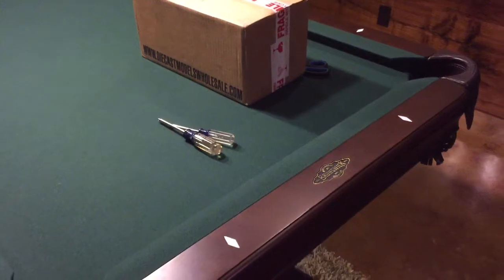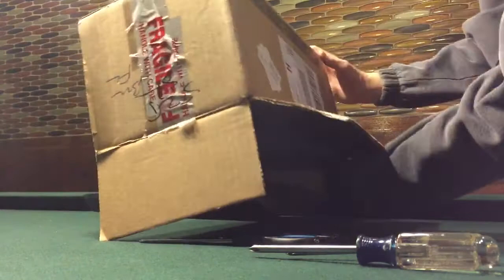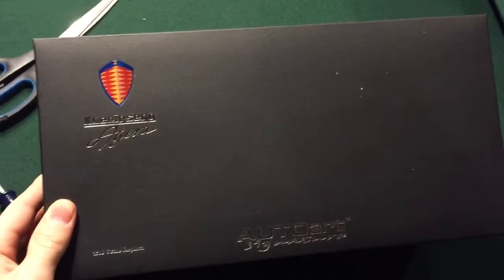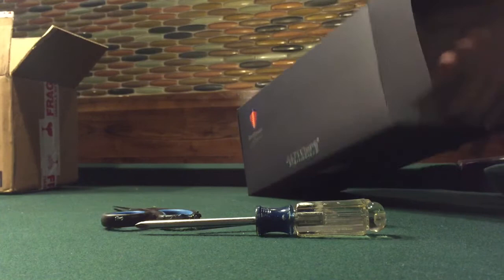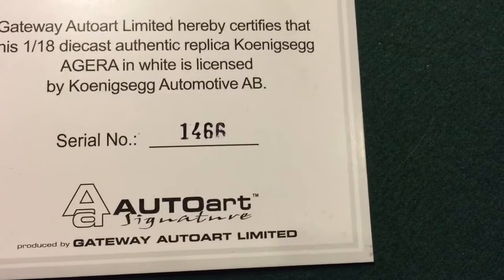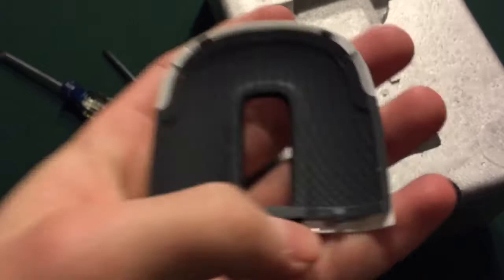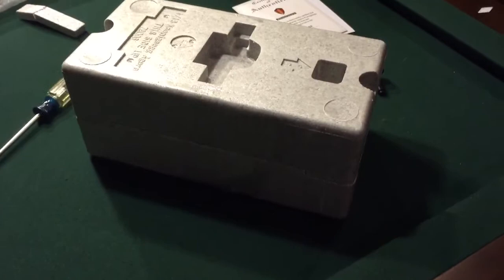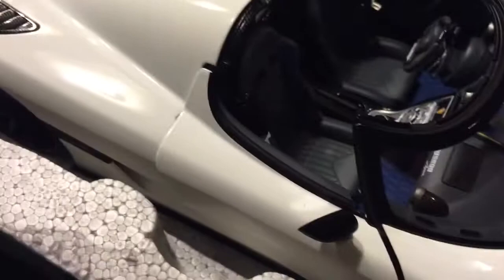1:18 koenigsegg agera by Autoart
Hello guys sorry I have to speed through this unboxing I will be doing a walk around soon.